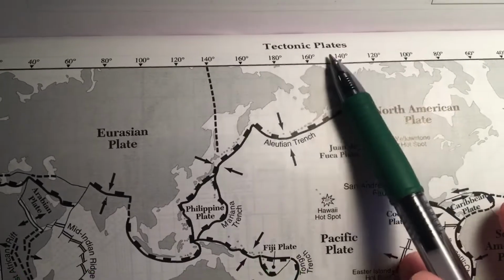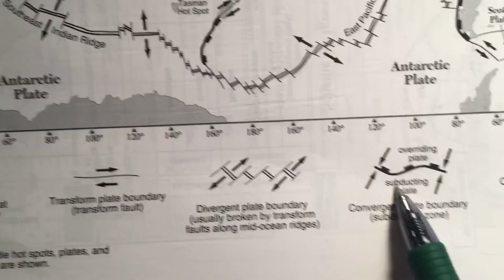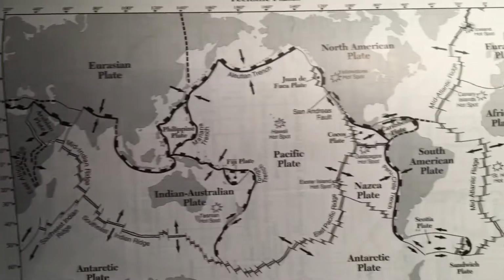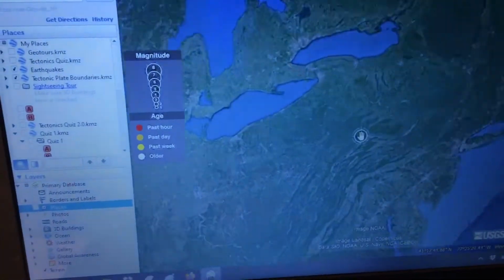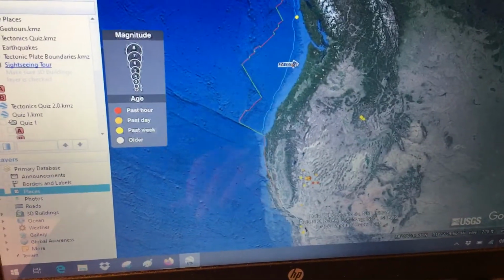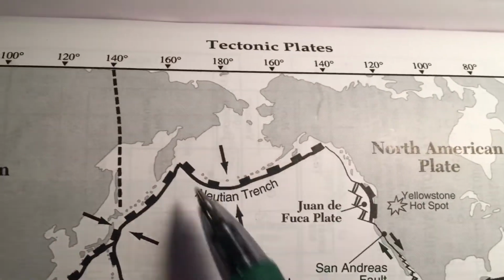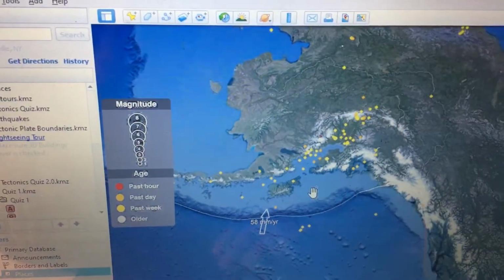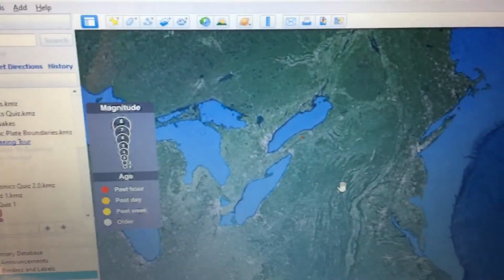Plate Boundaries Intro